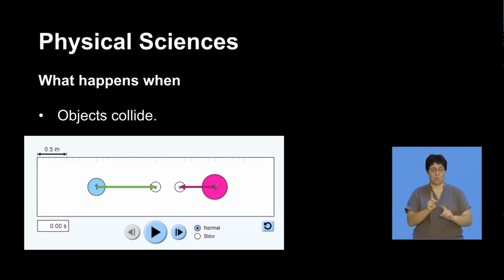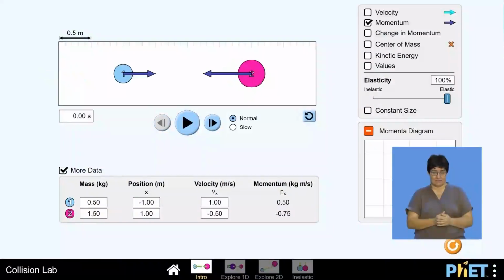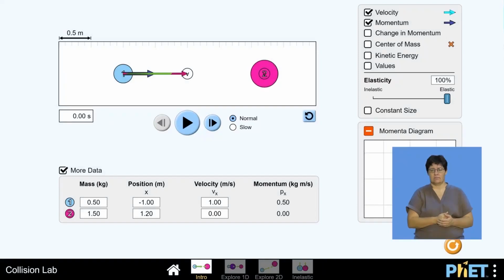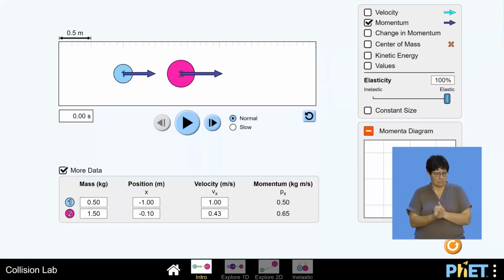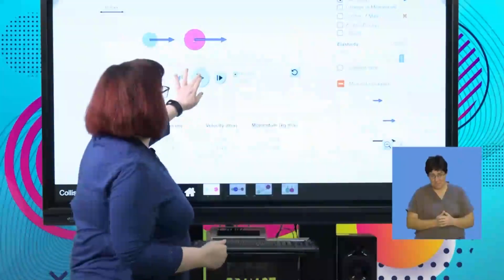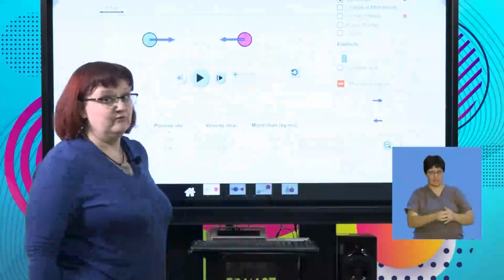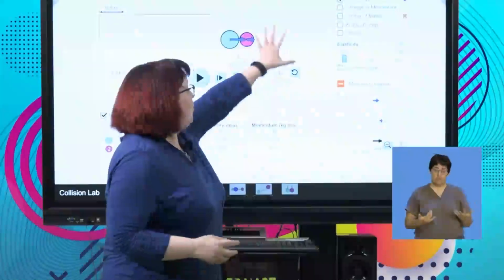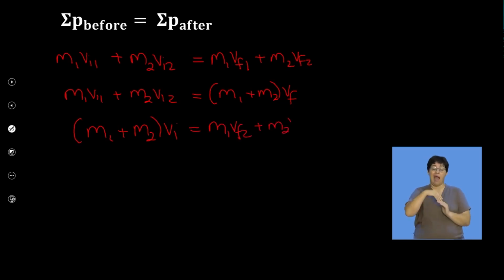Physical Sciences Grd 12 Collisions And Explosions S2